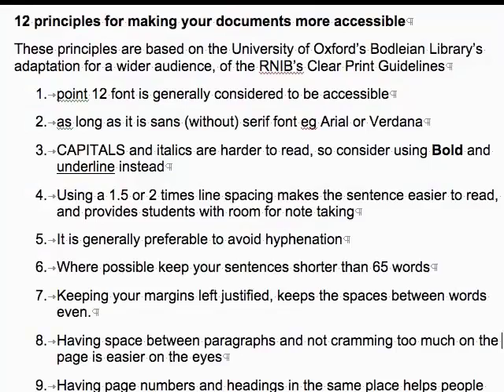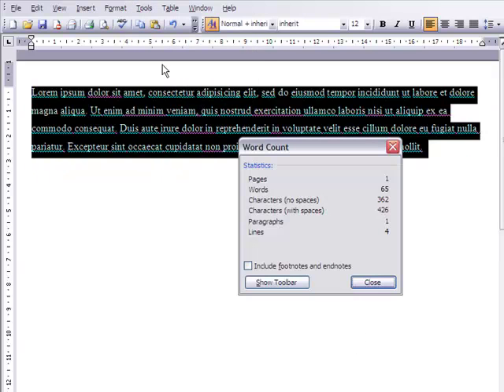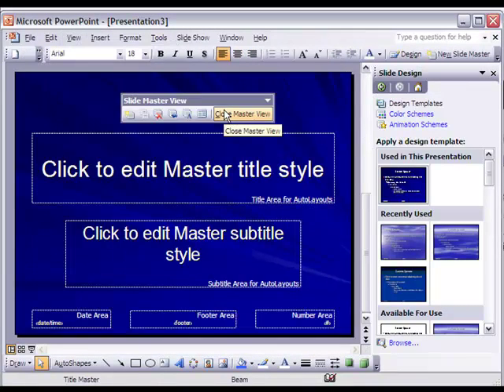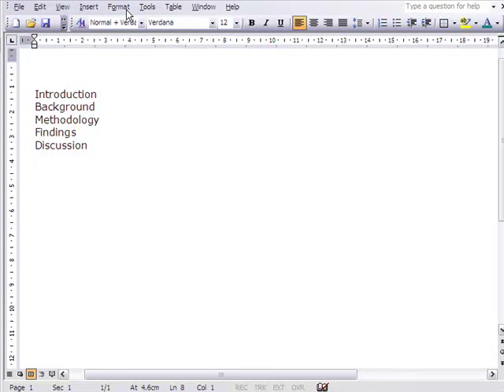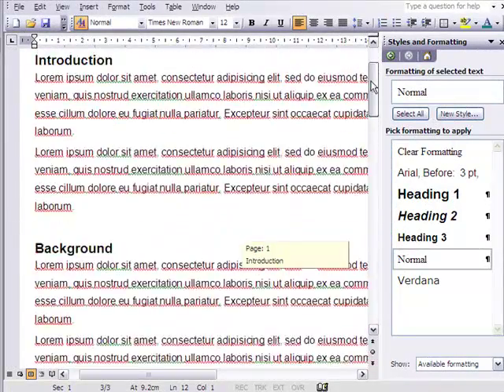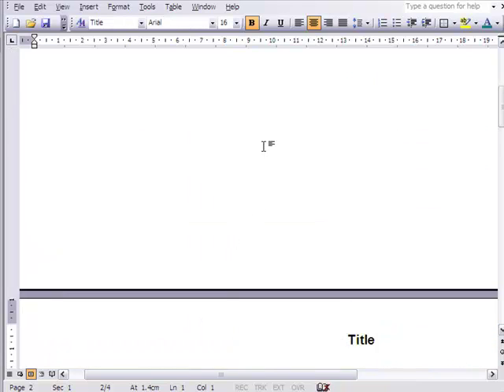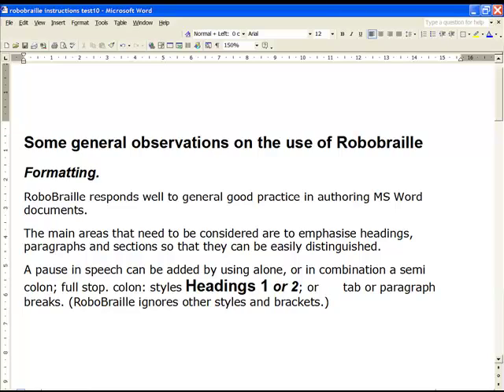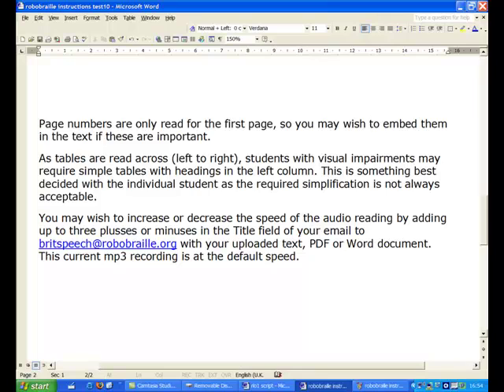Making our documents accessible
Outlines the font and layout conventions for word documents and presentations and shows how these can be achieved. Explains how to use styles to prepare documents for Daisy and screen reader navigation. Shows how RoboBraille translates documents into audio.